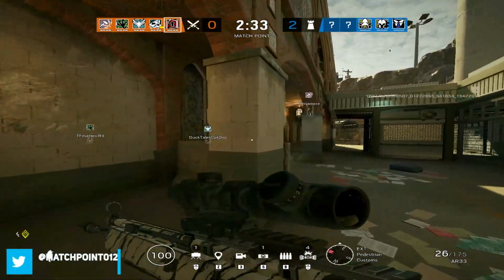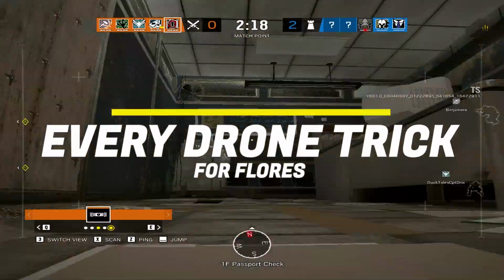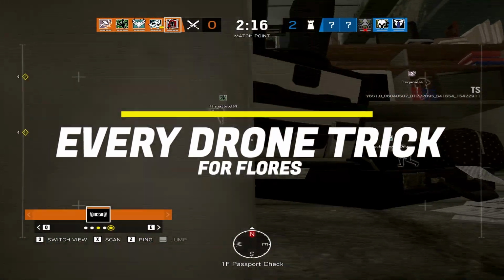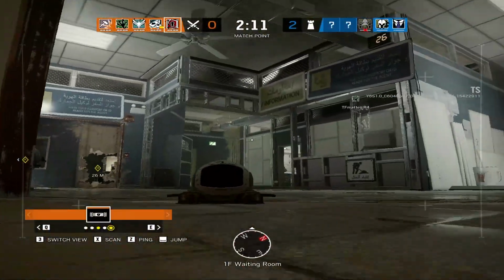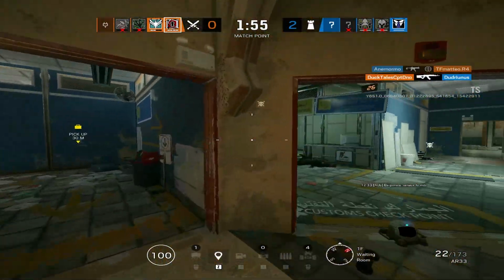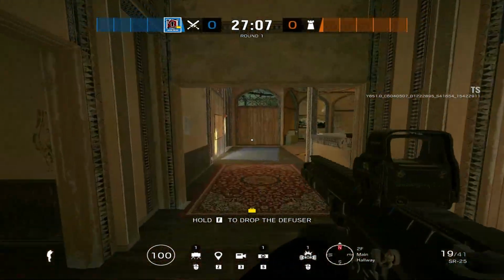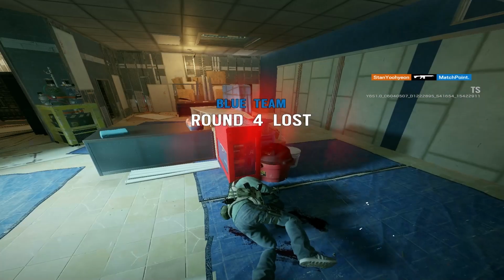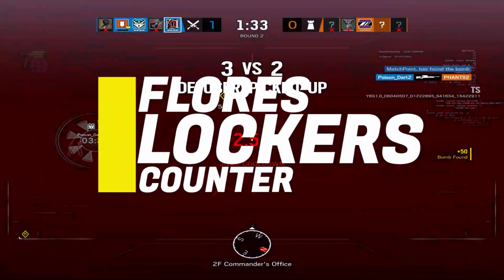Every FLORES Trick YOU Need to Know - Rainbow Six Siege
Did you know you can take a player out from below with Flores? That's not the only trick I'm going to be showing you. I'll teach you some of the most insane tricks you can pull off with the new operator in Crimson Heist coming to Rainbow Six Siege.

📺Upload Schedule:
Videos release every Monday and Friday at 5:55PM BST

SOCIAL